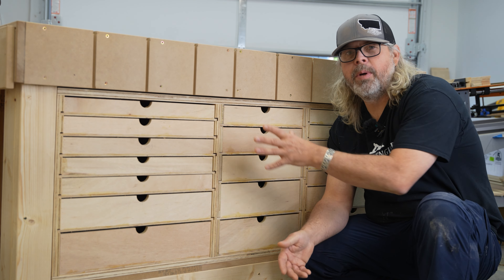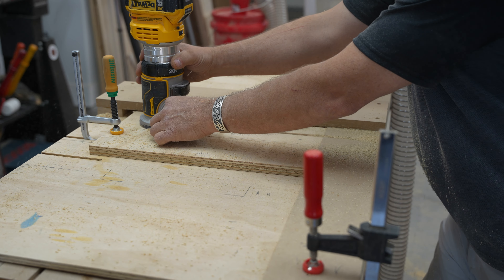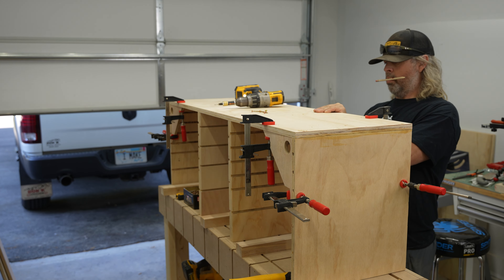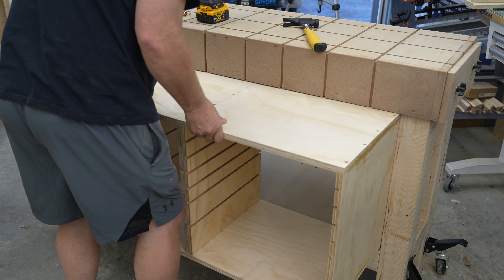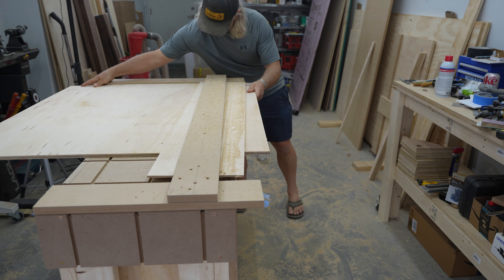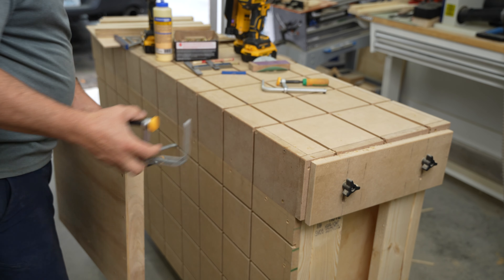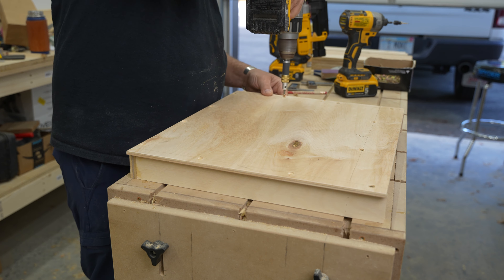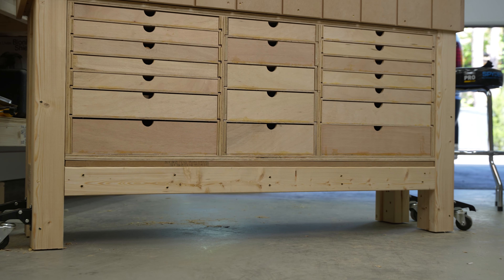How to Build Simple Shop Storage Drawers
I build a set of storage drawers for my bench to store all of my hand tools using basic cordless power tools and simple cabinet construction and materials.  Built without using drawer hardware this is a super simple build with a high level of functionality. Please enjoy.